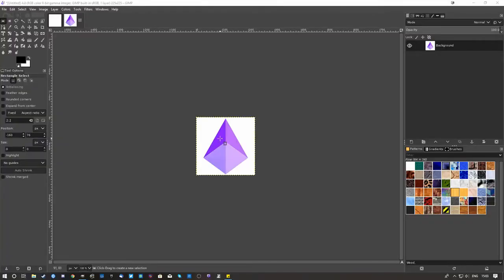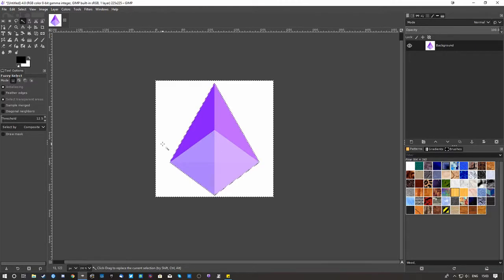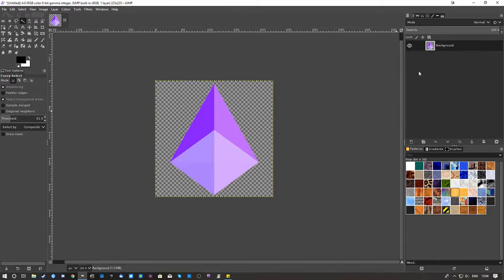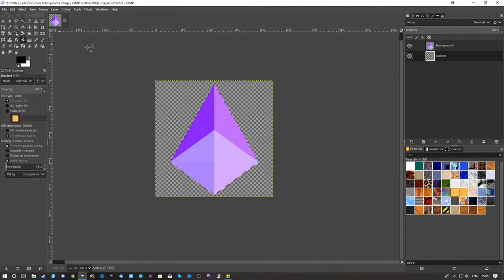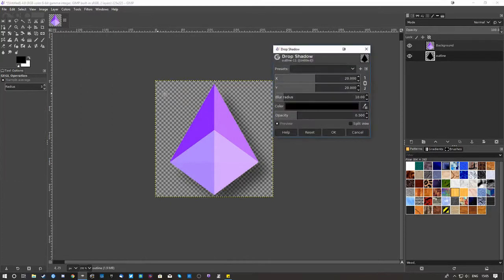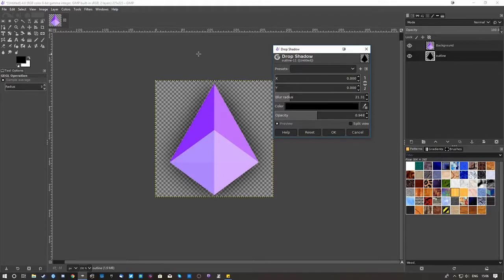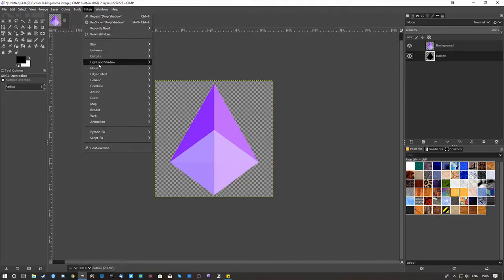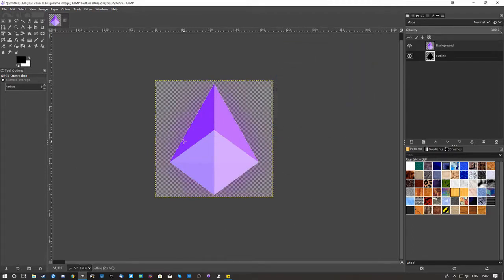Techy Tips - How to Drop Shadow or Add Glow with Gimp 2.10+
This is a quick Techy Tips tutorial on how to Drop Shadow or Add Glow with Gimp 2.10+.

The change is small but at the same time it is different from what I was used to with 2.6/2.8 So I thought I'd do a video when a friend of mine had trouble with it!

I did a new intro from a template too! Thoughts?

I do custom overlays, emotes, logos and panels for streamers on Twich/Mixer/Youtube. If you're interested in one, hit me up!